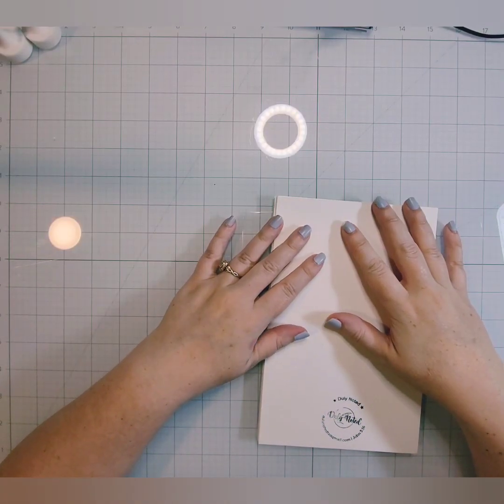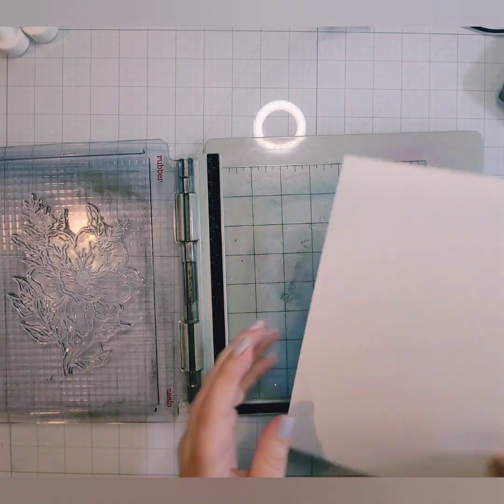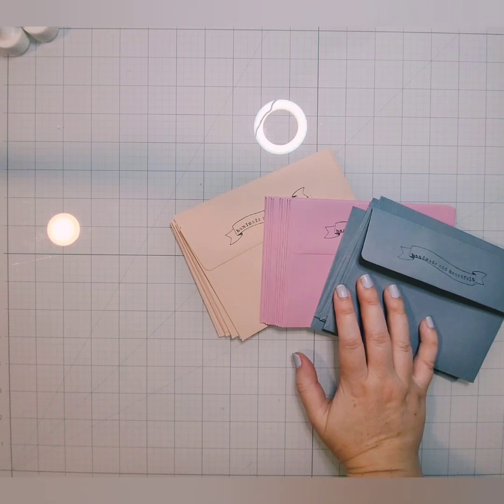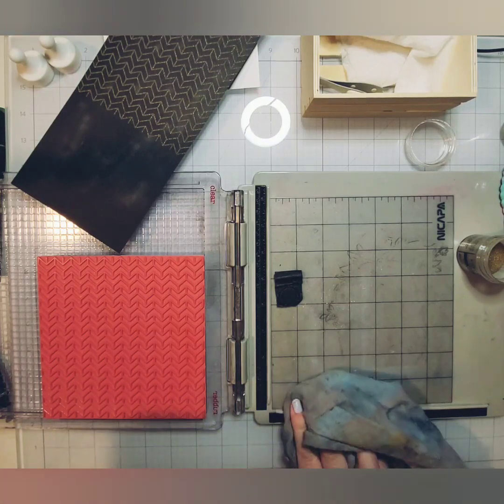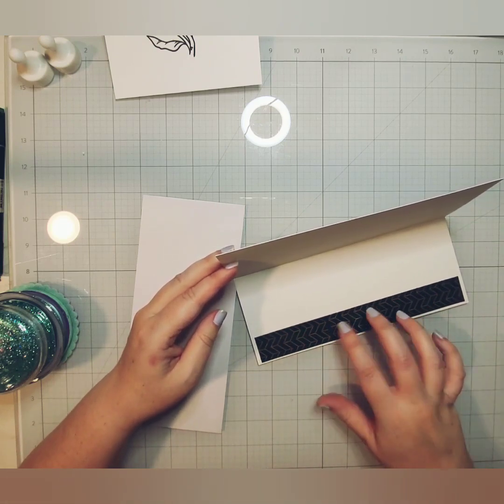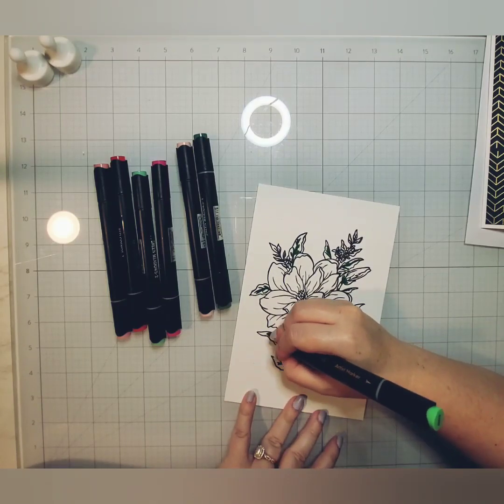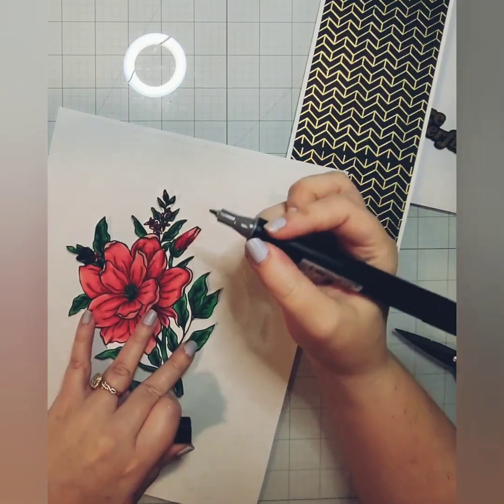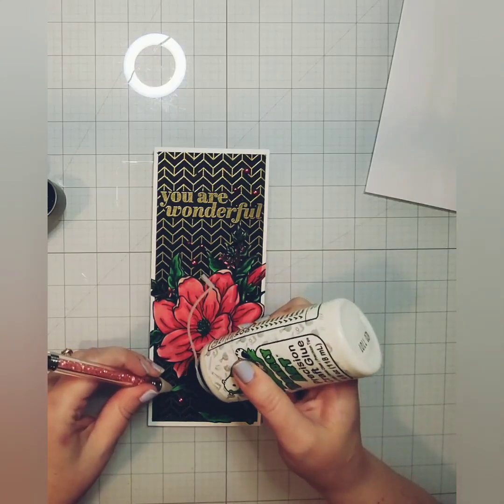A Mothers Day Card and Stationary Set Part 2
Todays video I created a Mothers Day card and stationary set for my sister.

 I kept the stationary set super simple yet beautiful with pretty patterned paper and some simple stamping that is her style. You can make something that is custom without it being over the top and overly time-consuming, and I think I accomplished that today.

I made the stationary set by cutting letter size sheets in half. I then stamped Simon Says Stamp THANKFUL MAGNOLIA in Tim Holtz LOST SHADOW Distress Oxide ink. I scored it in the middle using a scoreboard from ek success. I used Hero Arts' NESTING A2 LAYER DIES to cut out 5 different patterns from Paper Studio BRUSHY FLORAL paper pad and glued those down flat to the stationary front panel. I used Paper Studio envelopes in coordinating colors and stamped each flap using Gina K AMALGUM INK with the Hampton Art SC1013 stamp set.
I decided not to include a sentiment on the front of this stationary set, but you could add a single sentiment throughout or include a variety.

To create the actual Mothers Day Card, I used some Paper Studio black cardstock and a white slimline envelope as well as some Hammermill Cardstock. I made a slimline card base and set that off to the side. I then used a scrap piece of black cardstock to do some heat embossing. I used GOLD embossing powder from Ranger and an antistatic powder tool to stamp out Simon Says Stamp CHEVRON PATTERN background cling stamp. I trimmed that out using my paper trimmer, giving me a small border on my cardbase.
For the sentiment, I used Simon Says Stamp ALL ABOUT MOM stamp set and using the same black cardstock and GOLD embossing powder from Ranger that was used on the background I stamped and embossed my sentiment. I then die cut that out using the coordinating die and stacked it up 4'ish times for dimension.
The floral comes from Simon Says Stamp THANKFUL MAGNOLIA and was colored in using a handful of Altenew Artist Markers in RUBY RED, HUNTER GREEN, JET BLACK, CORAL BERRY, JUST GREEN, FROSTY PINK, SWEET LEAF and RUBELLITE. I am not a colorist by any means, so if you want better instruction on coloring or whom I desire to grow up to be, check out Kelly Latevola Taylor on YouTube. She is an amazing colorist and gives very thorough instruction. plus, she is a hoot to listen to. Highly recommend her channel. I stamped the Magnolia in Gina K AMALGUM INK as it is safe for alcohol markers. I then fussy cut that out and adhered it flat to the card as well as the sentiment and cut off the excess florals. To finish the card off, I added a few red pearls from BLINGEE THINGEE on Etsy.

That is it. Thank you for joining me and spending time with me today. I hope you felt inspired to send someone you know a paper hug today.

Shop with me on Etsy at dulynotedtx.etsy.com